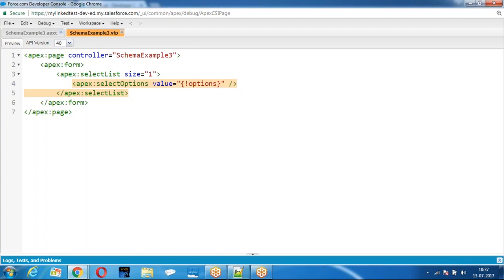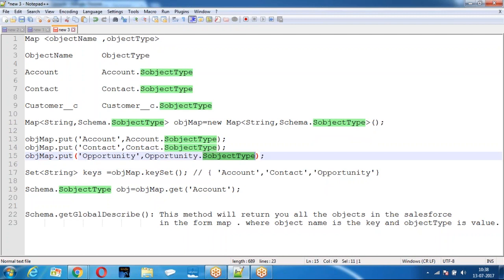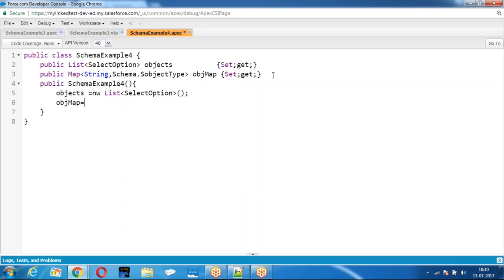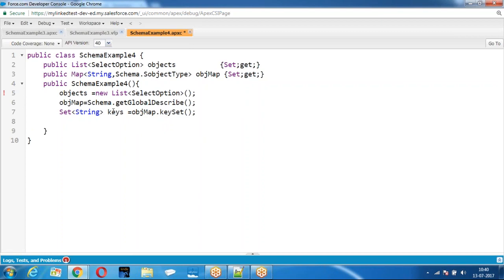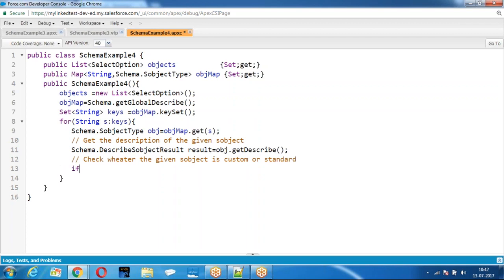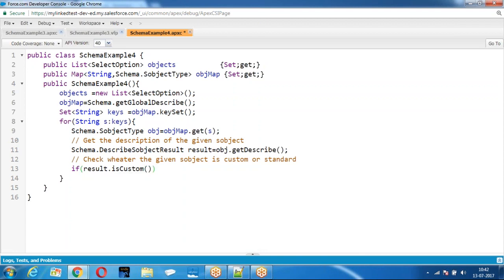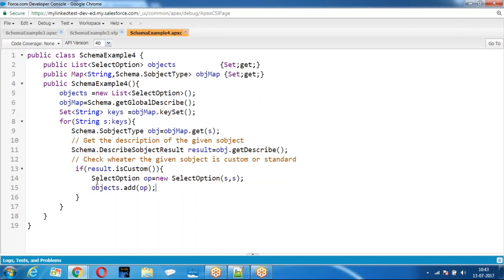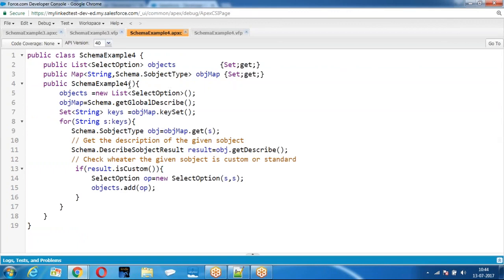Schema 2/Salesforce Development Videos/VL INFOTECH